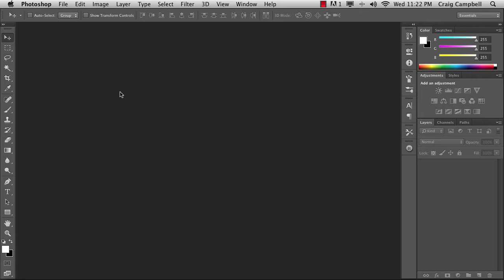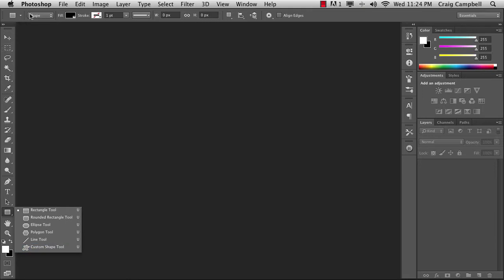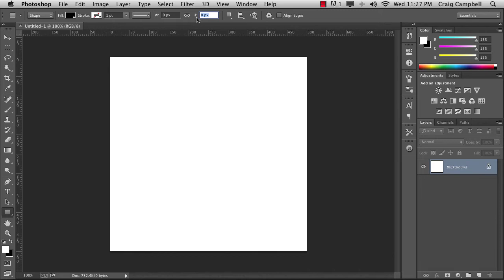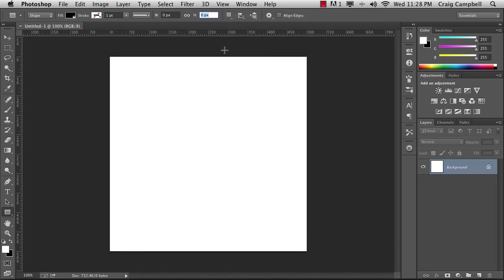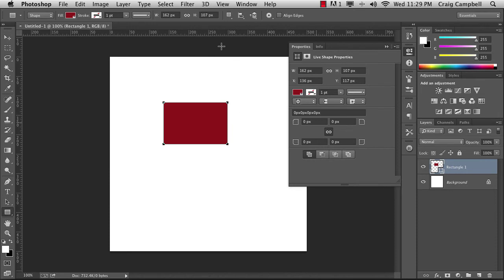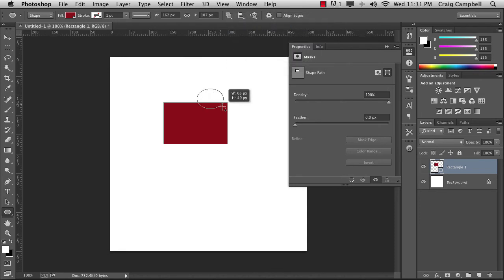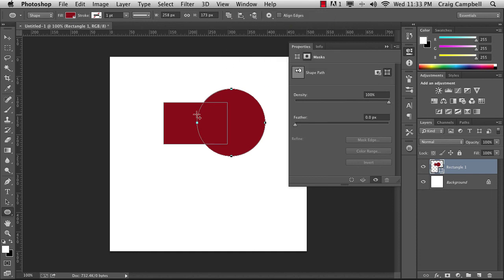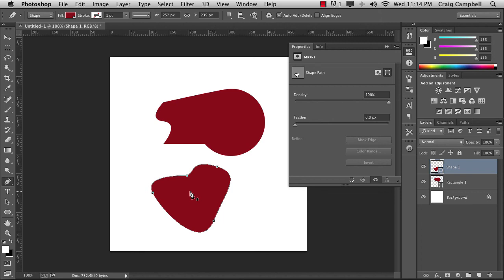Vector Web Graphics in Photoshop: Photoshop Vector Basics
Lesson 2 of 20, a Tuts+ course on Vector Graphics using Photoshop taught by Craig Campbell. Become a Tuts+ member to get access to hundreds of new courses and eBooks!